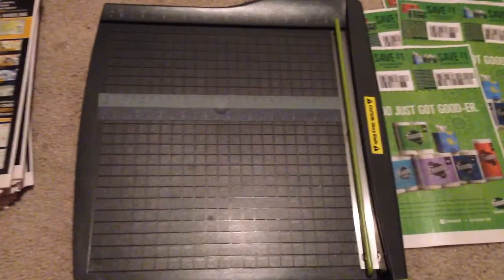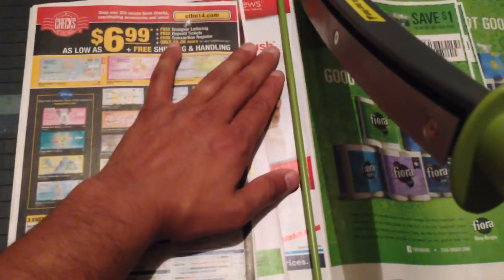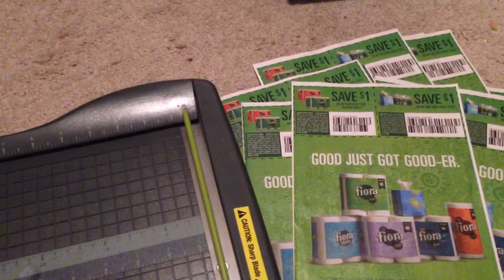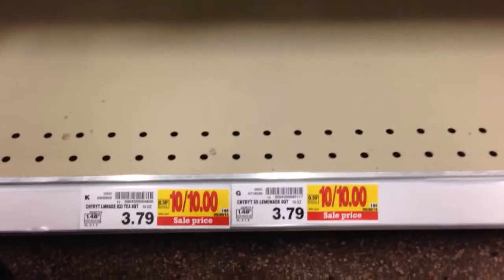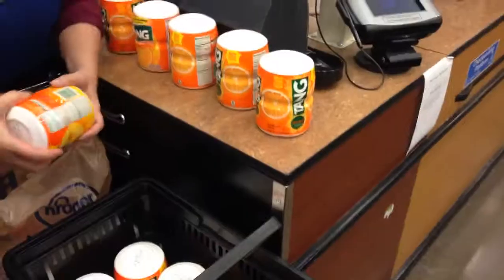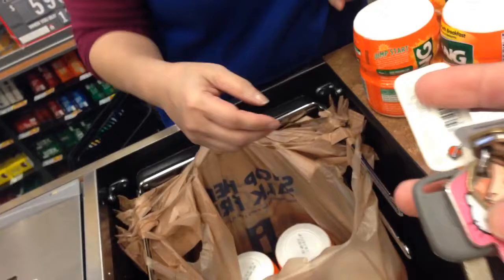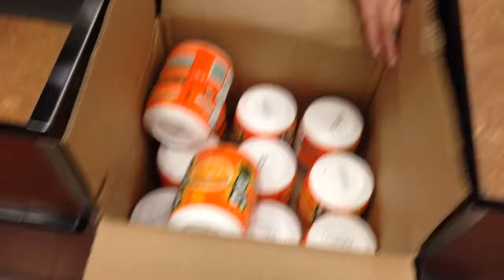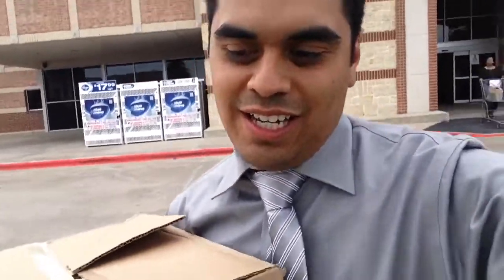Couponing with Mark-Episode "They call me Tang-A-Lang"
I will try to post videos and breakdowns
2-3 times a week

Mark N Mandy